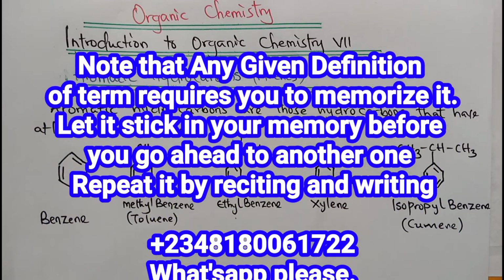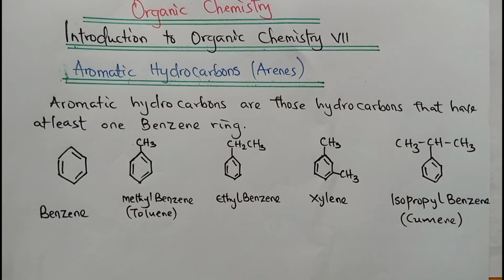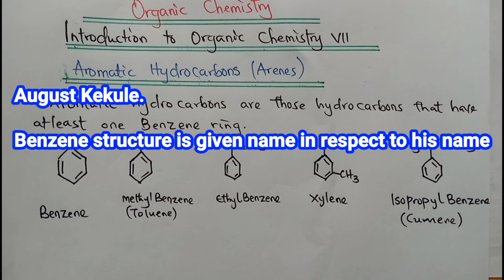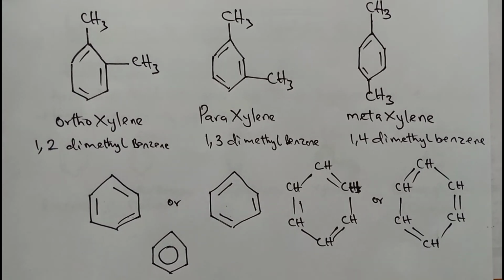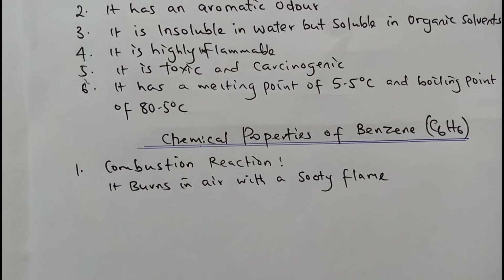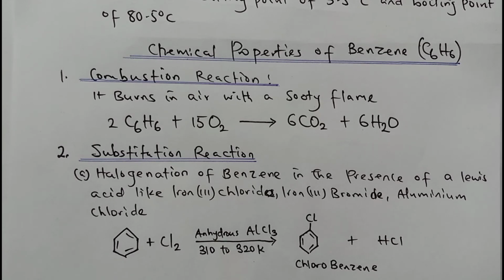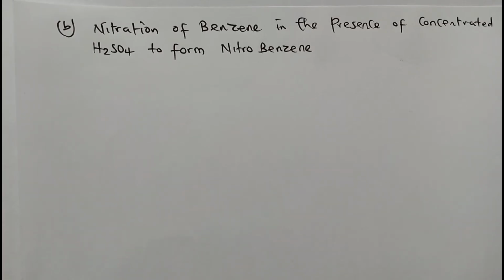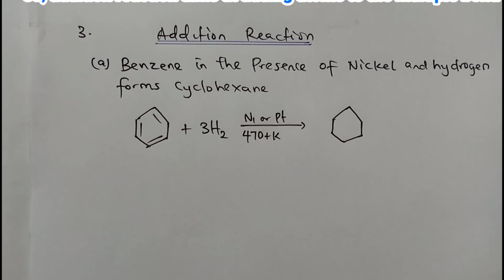Benzene . (Introduction to Organic Chemistry 7)